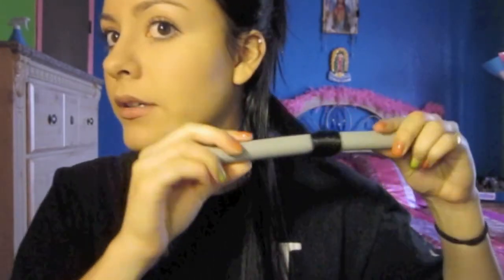Beautiful Heatless Curls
Practical and inexpensive way to create big bouncy curls while keeping your hair healthy!!